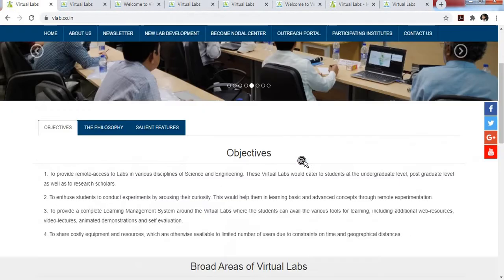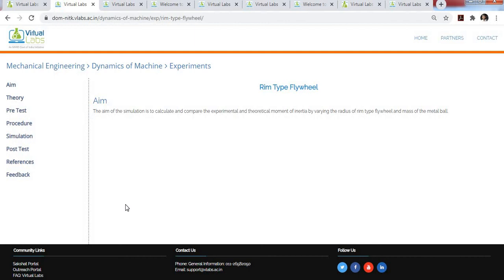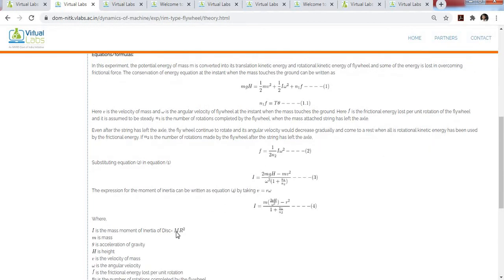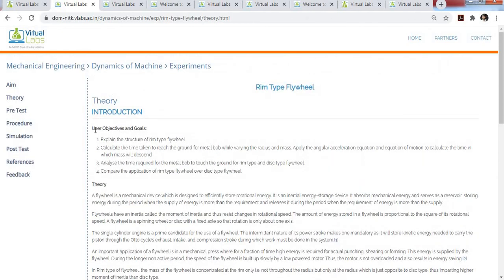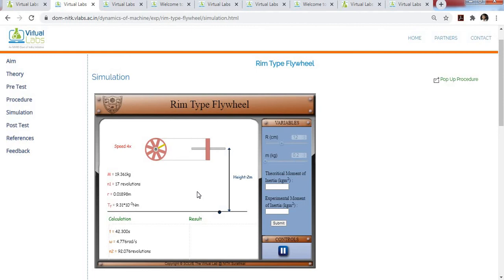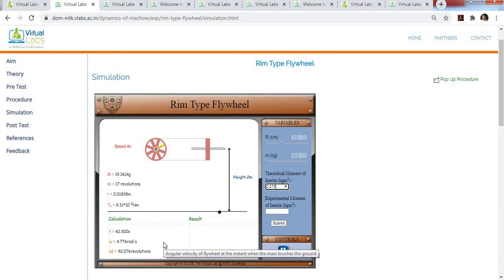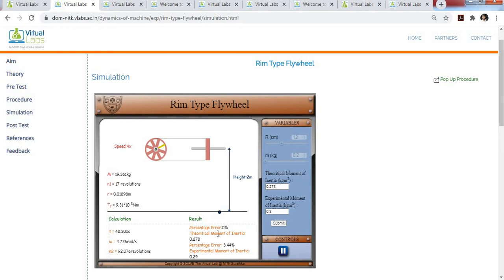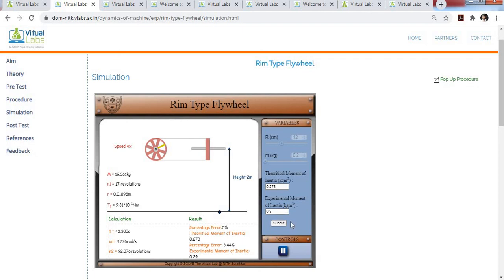V Lab - RIM TYPE FLYWHEEL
To calculate and compare the experimental and theoretical moment of inertia by varying the radius of rim type flywheel and mass of the metal ball.